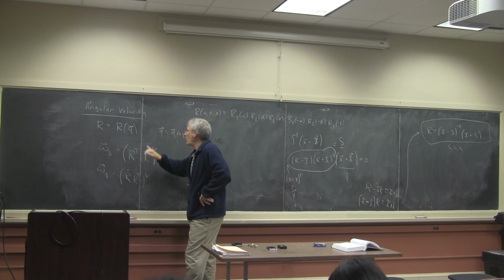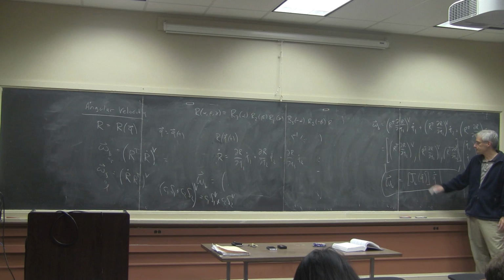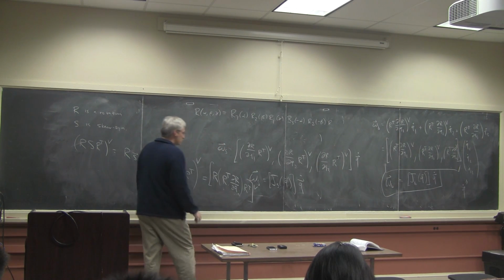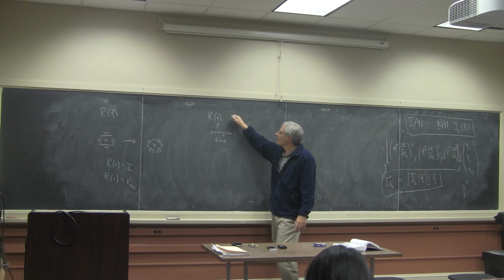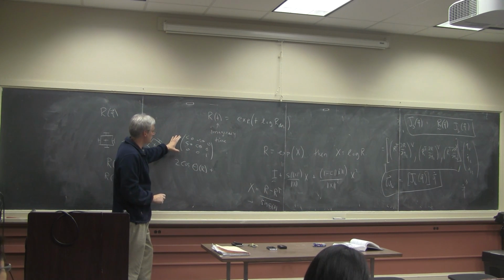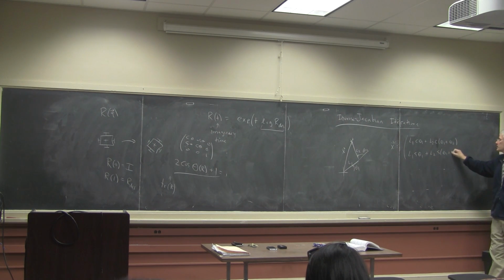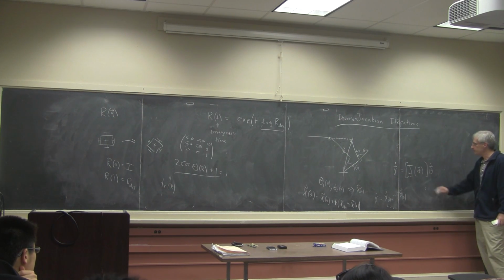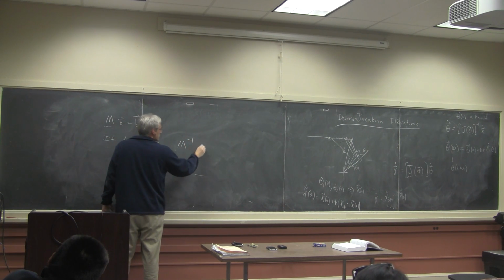DRS Makeup 112612 part 3